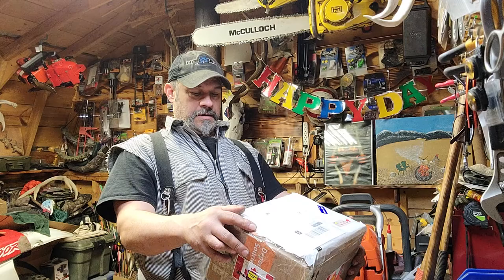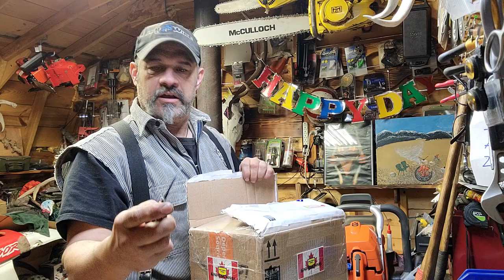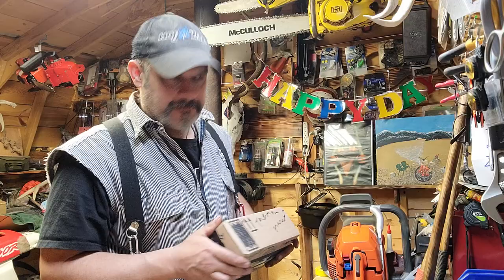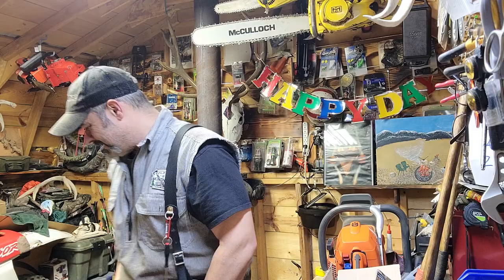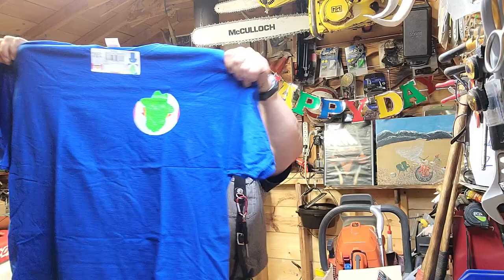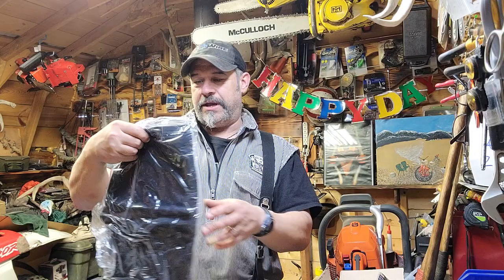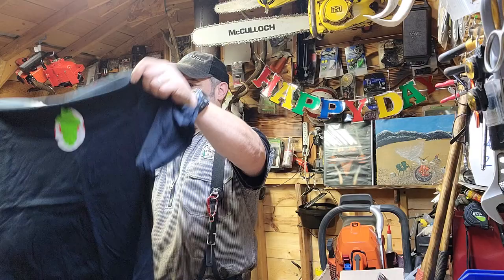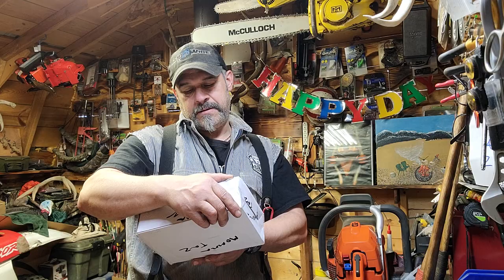AIRMAIL. THANK YOU BUSHMAN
Thank you Bushman and Mrs Bushman for this wonderful care package. love you all